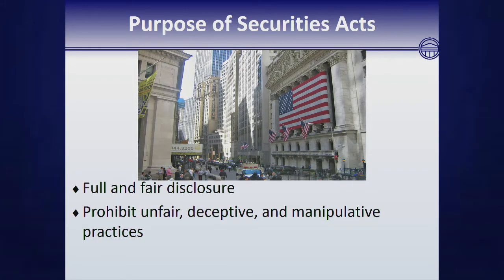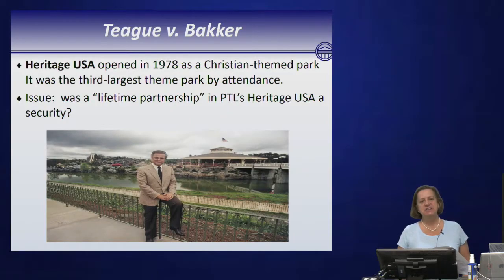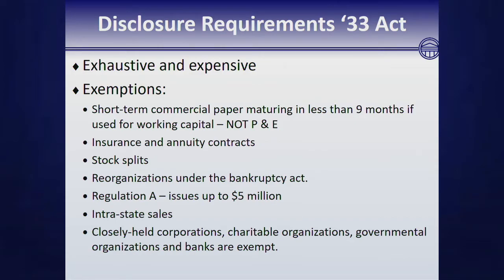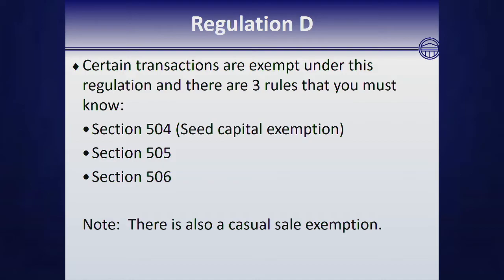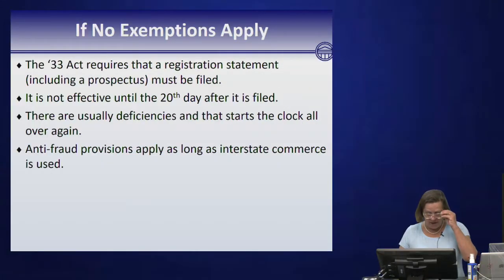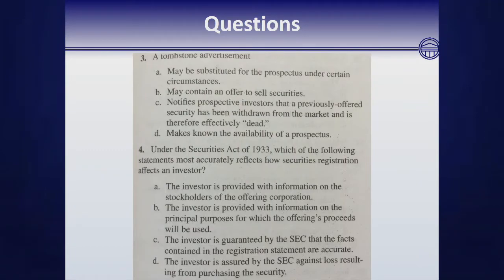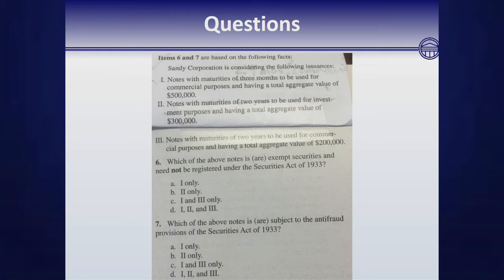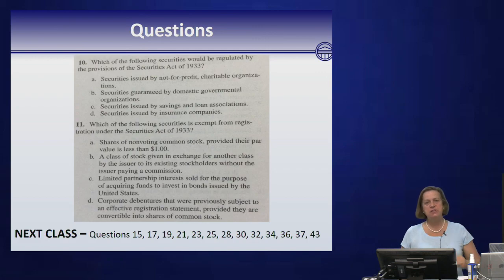Federal Securities Laws Part 1 (Module 24)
This is an introduction to the '33 and '34 Federal Securities Acts -- a source of significant potential legal liability for an accountant.